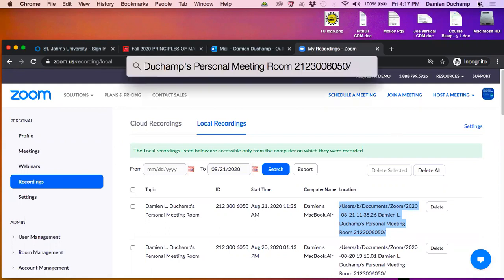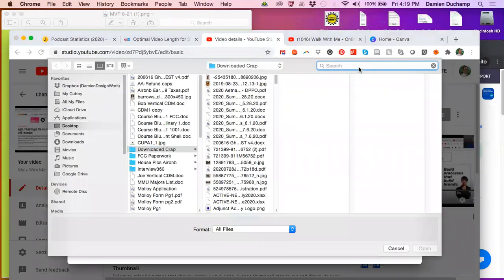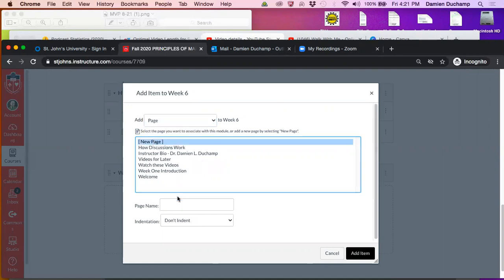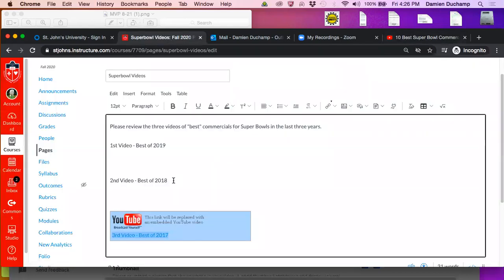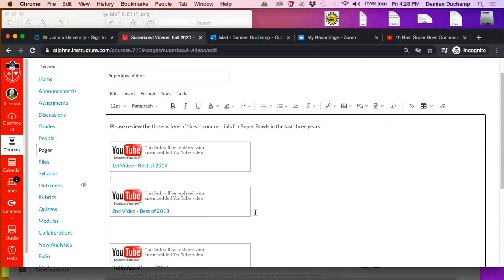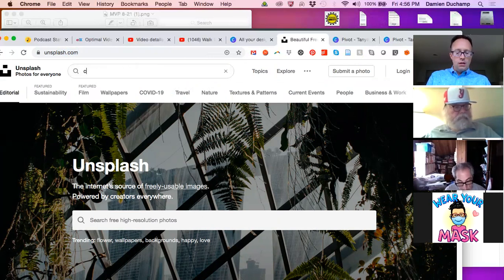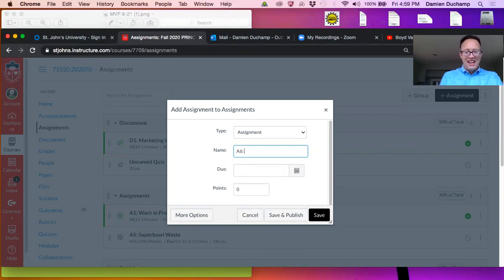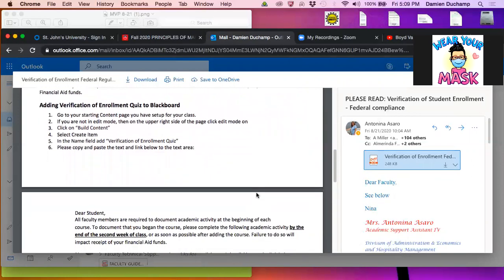TeachingMVP - Creating Videos Part II on 8-21-20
In this session we go a step further with video creation. We go through steps to recording in Canvas, but also how to do use YouTube. We go over how to create a simple script and importance of story telling.